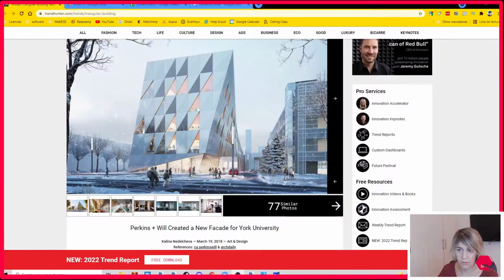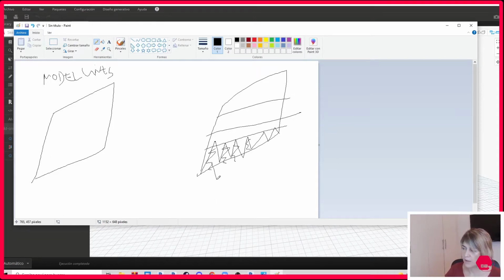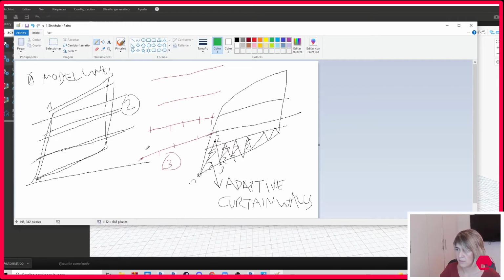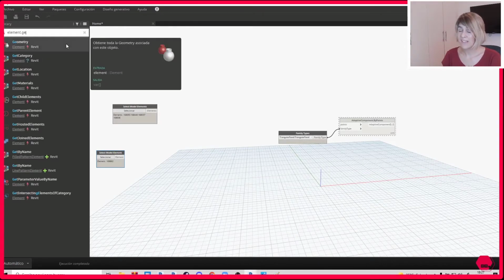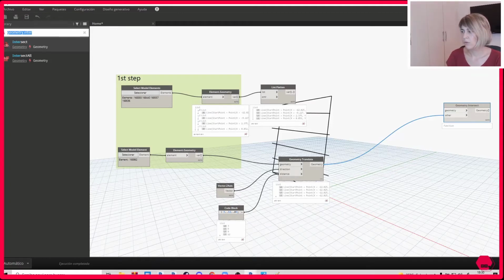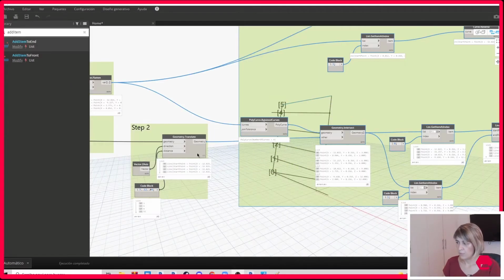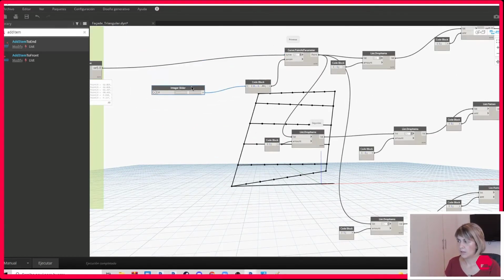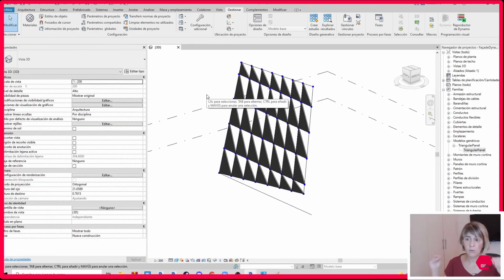🔴Dynamo Revit Architecture Example: Facade | Dynamo Revit Course 7